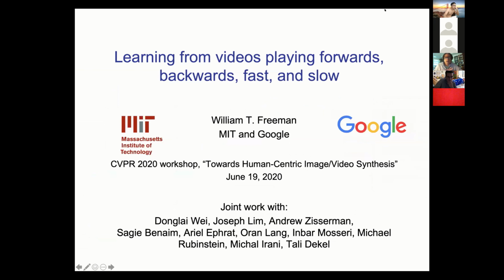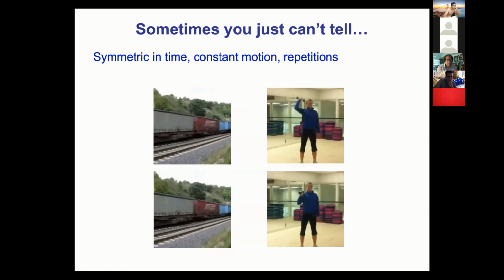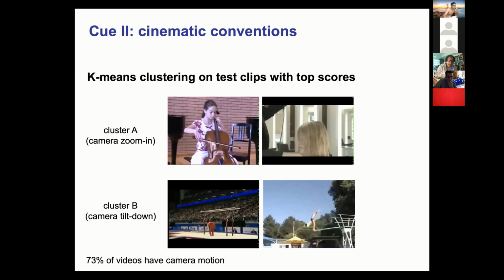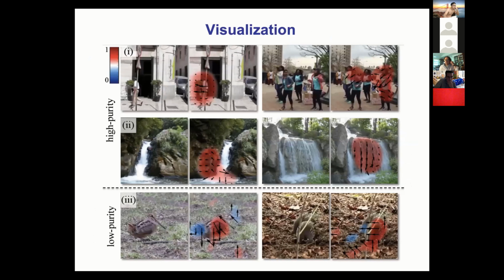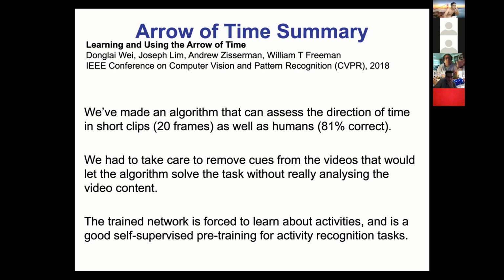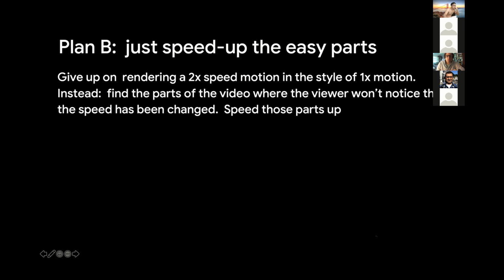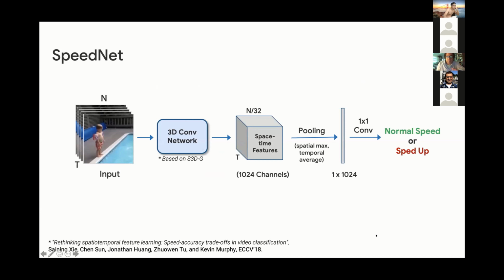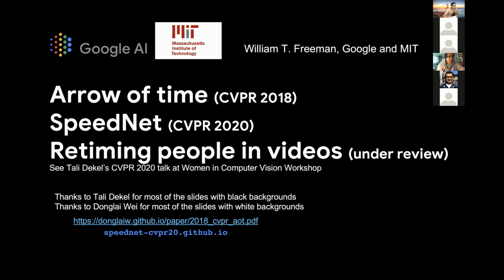Learning from videos playing forwards, backwards, fast, and slow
Invited talk of CVPR2020 Workshop on Towards Human-Centric Image/Video Synthesis, and the 4th Look Into Person (LIP) Challenge, Provided bu Prof. William T. Freeman.